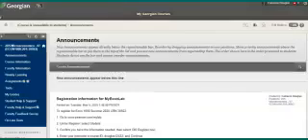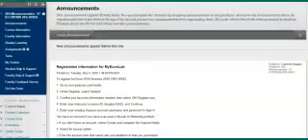econ 1000 intro